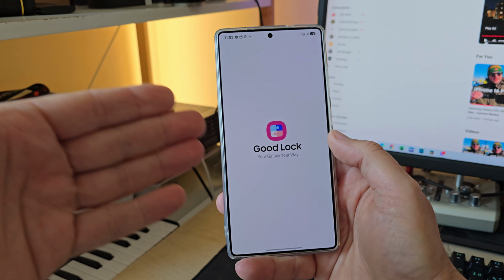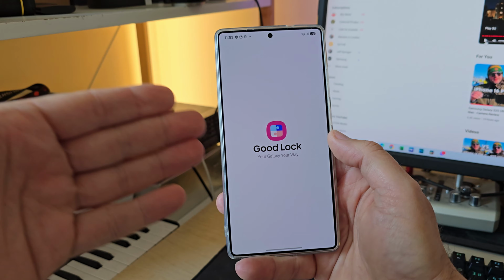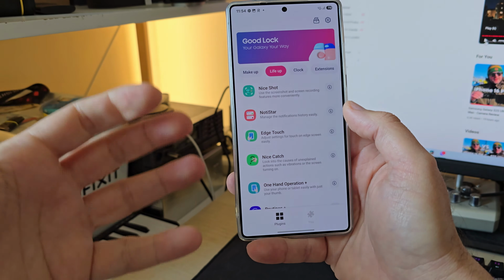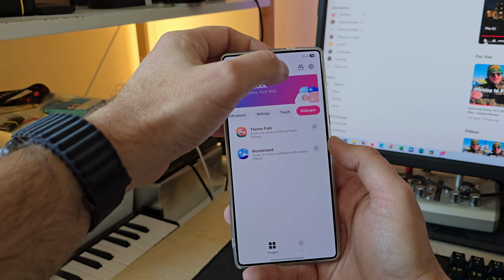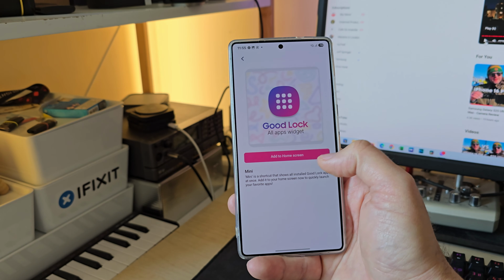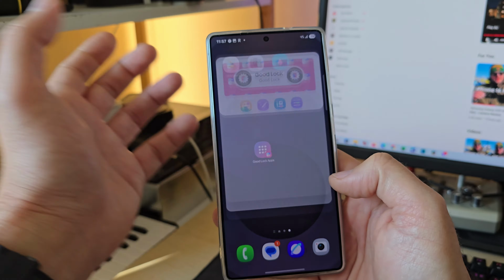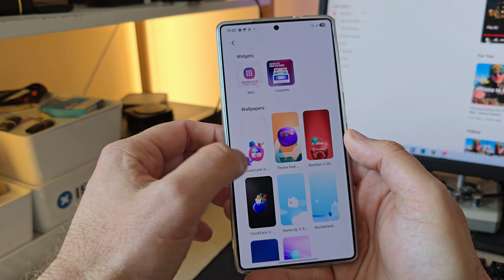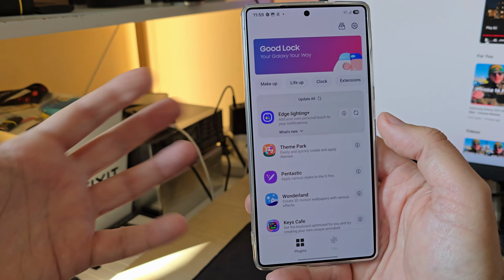Samsung Good Lock Update - Not the Update we Deserved, but the Update we Needed!